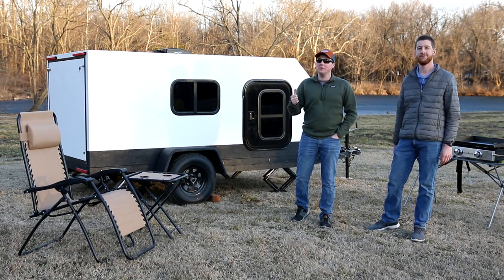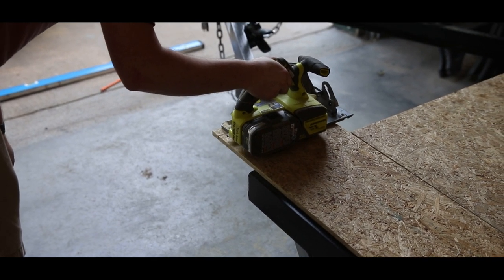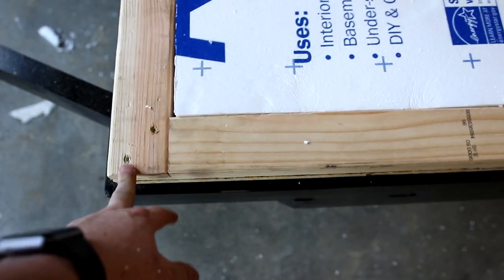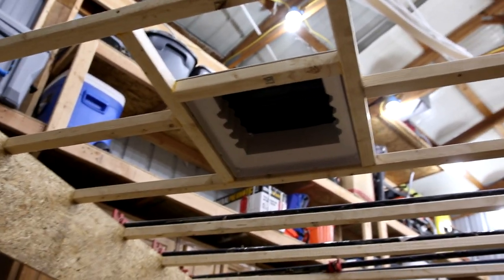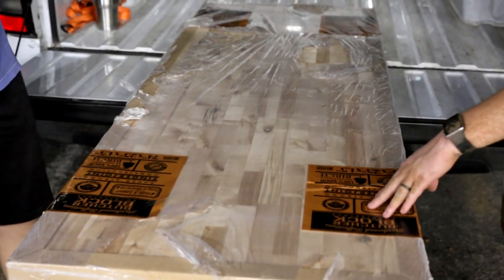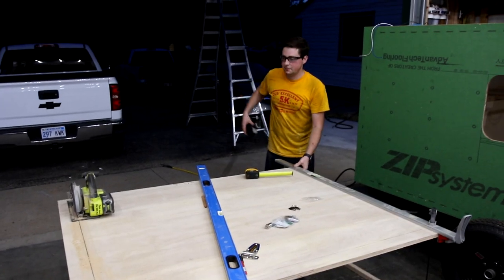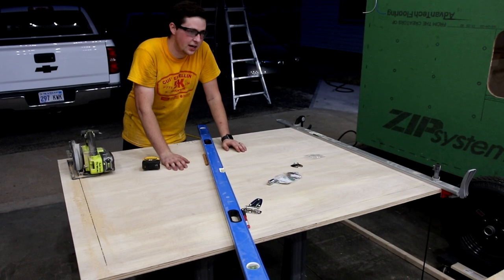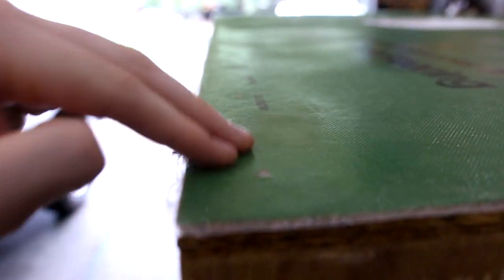DIY Tiny Camper Build | Part 2 - The Shell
Thanks for joining us on our tiny camper build!

As promised, here's the link to the excel sheet with everything we used to build the tiny camper

And here is the link to the DIY Camper Facebook Group

Entry Door
MaxxAir Mini Deluxe
Butyl tape
Underbelly Protection
Raptor Liner
LED Tape Light
Wall Vent
Drawer Slides
High Pressure Rubber Roller
Self Etching Primer
Power Inlet
Fiberglass roller kit
Converter/Breaker Box
Side Marker
5v, 2.4A dual USB
D seal
Keyed Latch
ProFlex Sealant
Self-level Sealant
6" Air Port for AC

Receiver Hitch
Spare Tire Holder
Wheel and Tire
Spare Tire
Safety Chains
Wiring Box
A-Frame Coupler
Trailer Jack
Leveling Jacks
Axle Mount
14-16 ga ring terminal connectors
14-16 ga butt connectors
Tail Lights
Trailer Wire
4 Wire for Trailer Lights
Wire Conduit
Wiring Kit
Tail Lights (Sequential Turn)